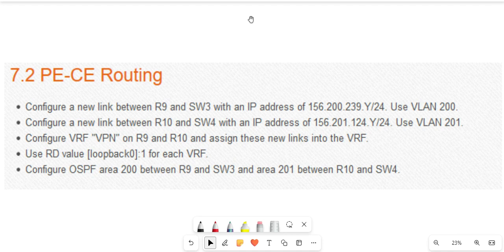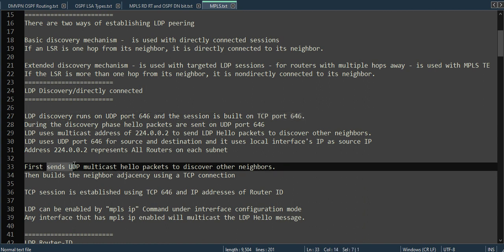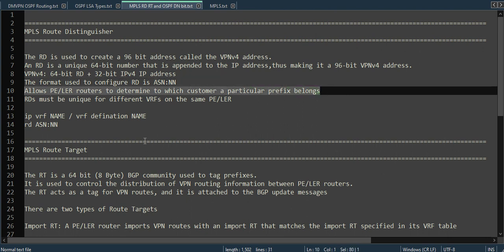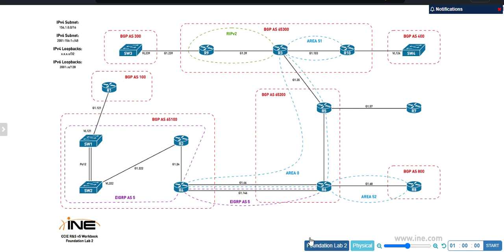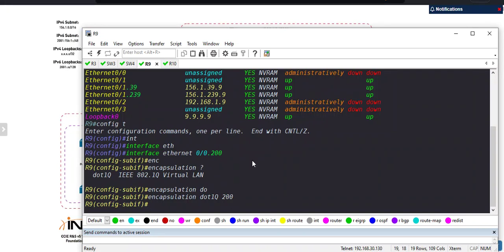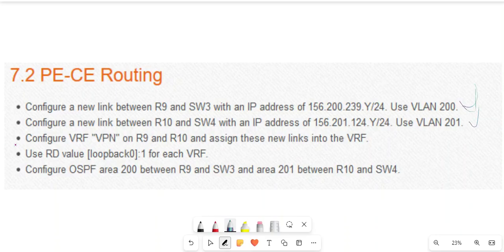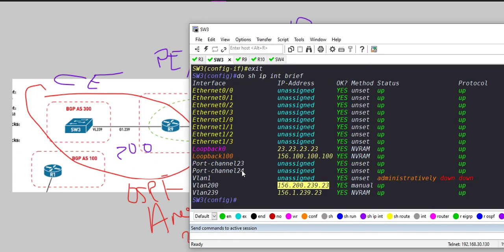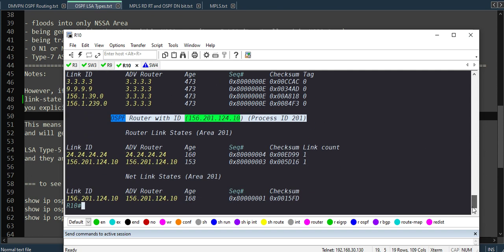INE Foundation Lab 2 - 7.2 PE-CE Routing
=== Topics ===

00:00 7.2 PE-CE Routing
00:19 MPLS VPN Concept Explanation
01:30 MPLS Router Roles
12:30 LDP Router-ID
13:00 LSR ID
15:15 LDP Transport Address
17:00 Penultimate hop popping (PHP)
19:27 MPLS Route Distinguisher
22:17 MPLS Route Target
27:30 Different OSPF process IDs on the same router
31:30 Lab Configuration